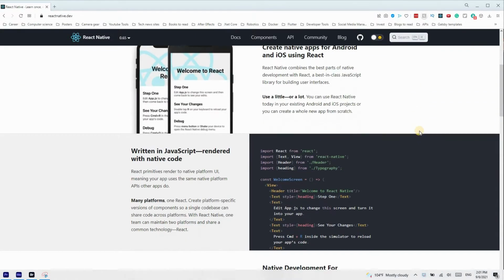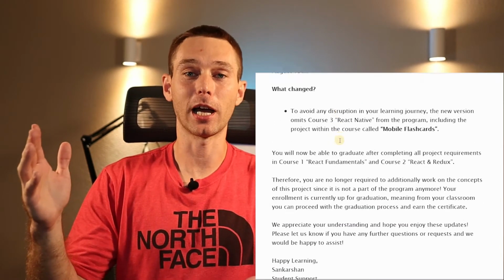The Surprising Truth About Udacity Nanodegree Nobody Tells You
If you're thinking about paying for Udacity Nanodegree in 2022, especially the React course, watch this video! I am sharing my experience and whether I think you should be spending your money on it.

0:08 What is Udacity?
0:34 What is Udacity Nanodegree?
1:12 How Much I paid for Udacity React Nanodegree?
1:28 Why Did I Do a Udacity React Nanodegree Program?
2:33 Was Udacity React Nanodegree Worth It?
5:24 About Udacity Mentors
5:53 About Udacity as a Whole